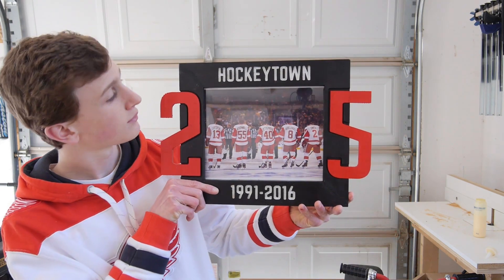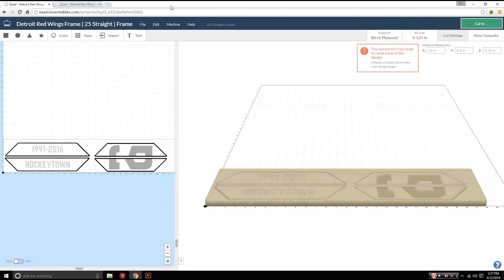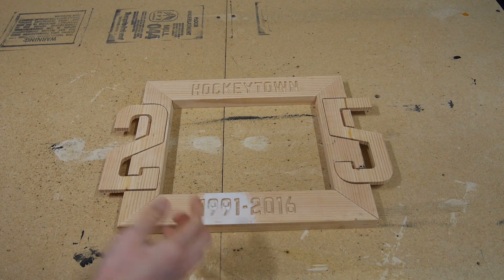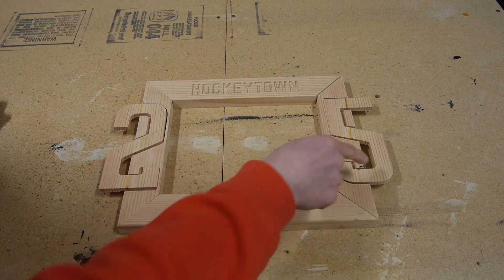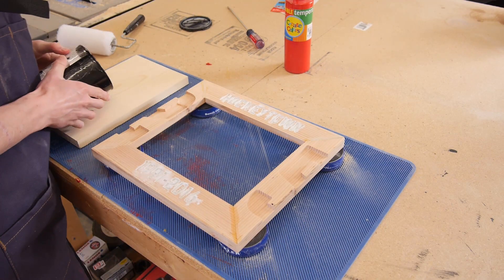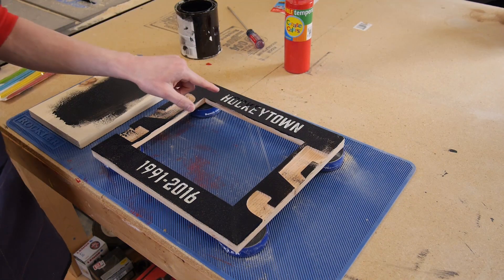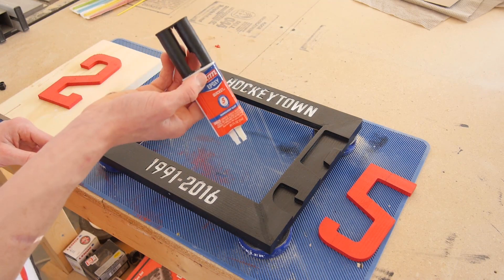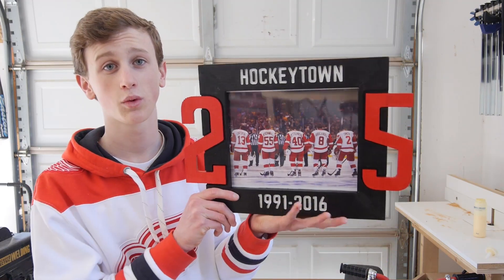How to Make a Detroit Red Wings Picture Frame | 25 Straight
For More Information about this Project (Plans, Cutting Templates, SketchUp Models, etc.)